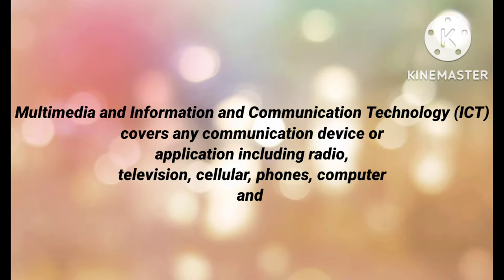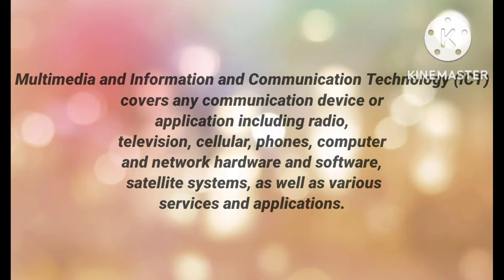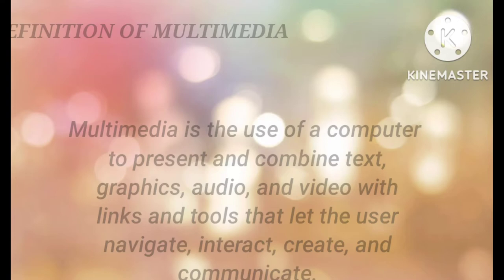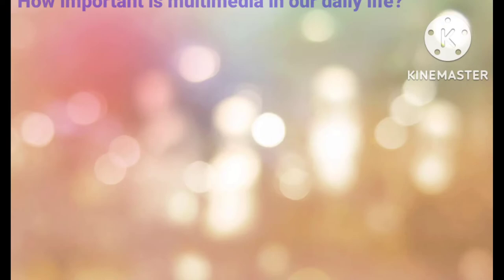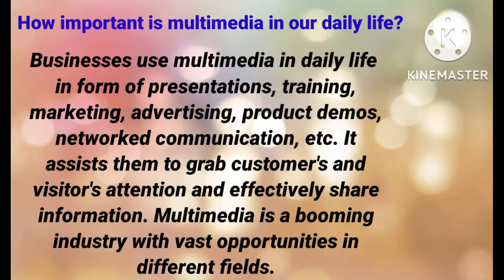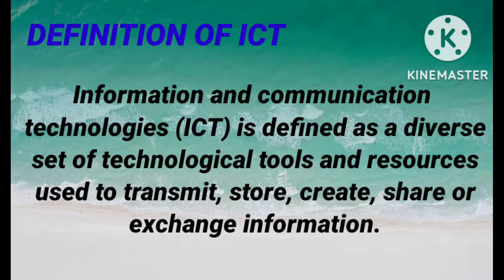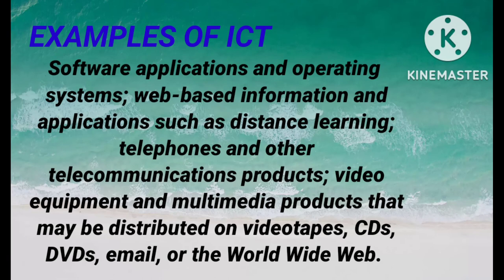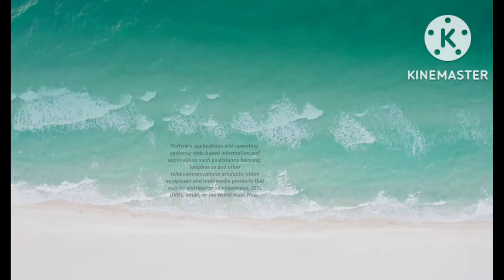Introductory Video: Multimedia and ICT